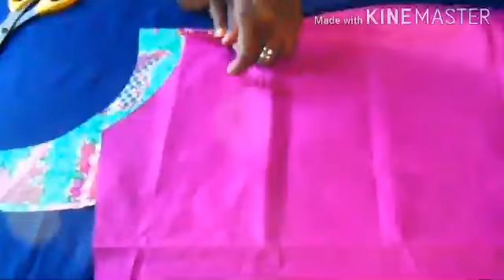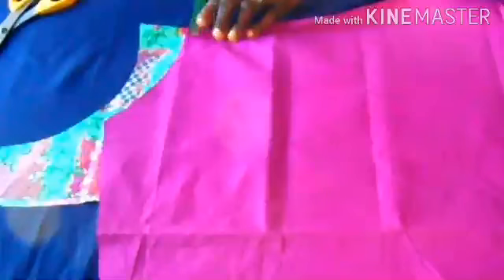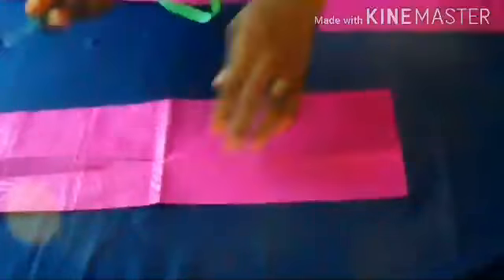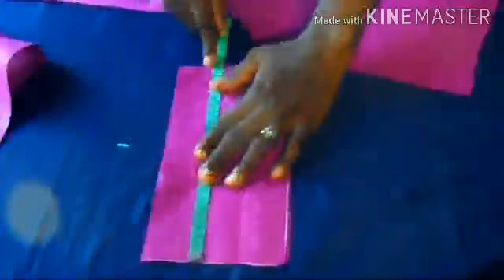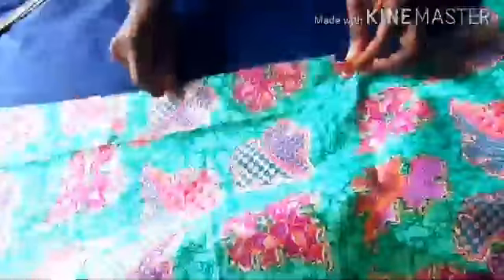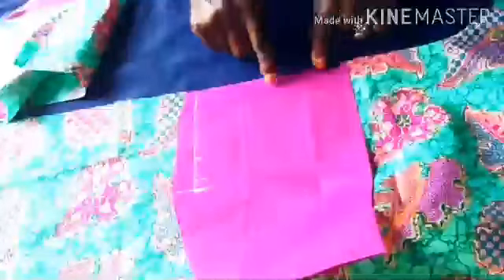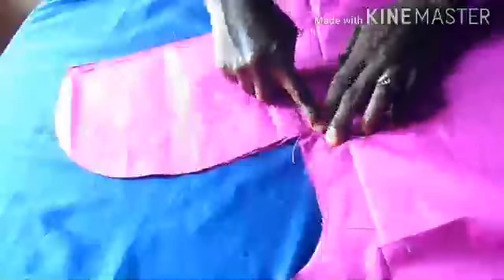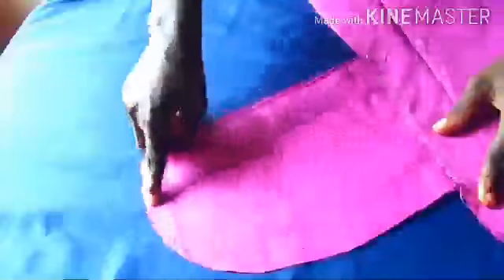How to sew a kimono dress (part 2)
This video is the continuation of how to cut a kimono dress.It explains how to sew a kimono dress. This is the link to part 1 on how to cut a kimono dress